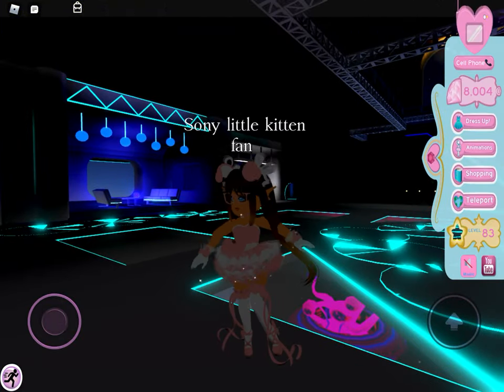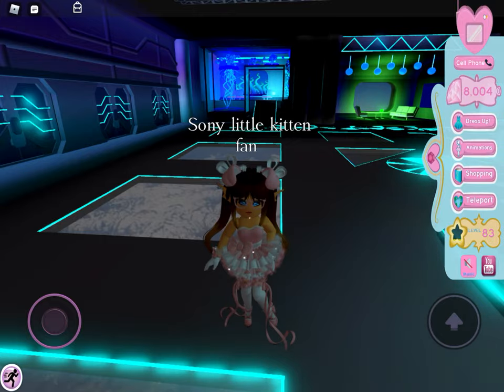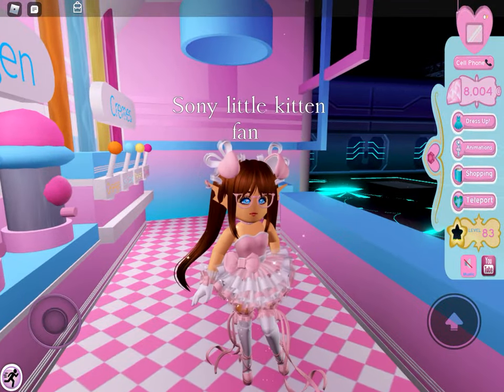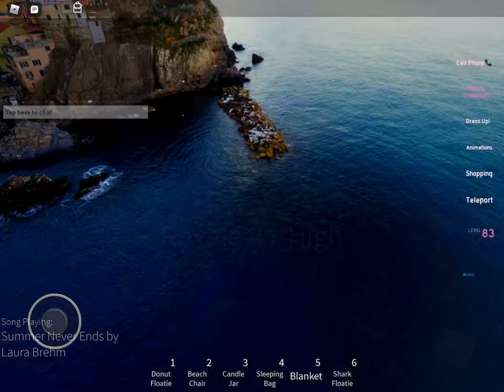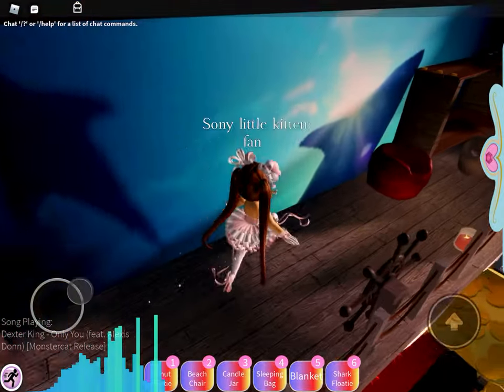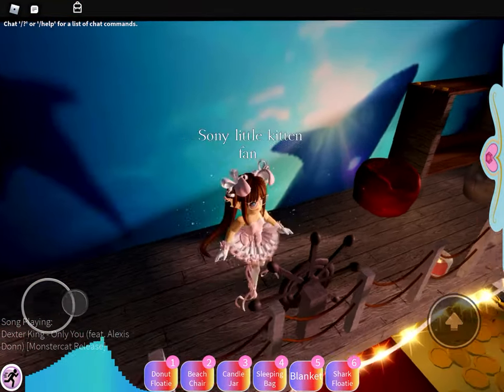The. New update in royal high :]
Hi guys So today I’m gonna show you this new update it’s gonna be really exciting to go see the new update with all of you guys and I really hope you enjoy